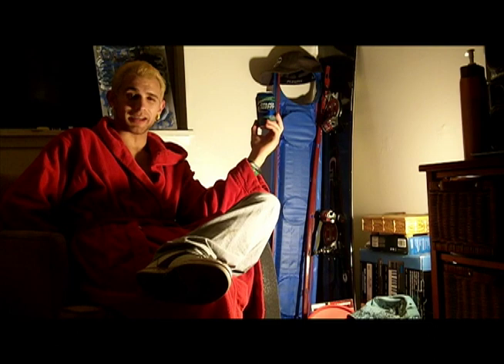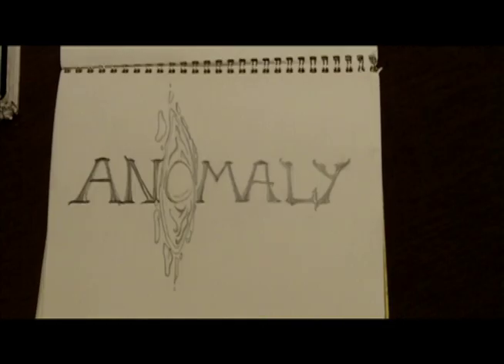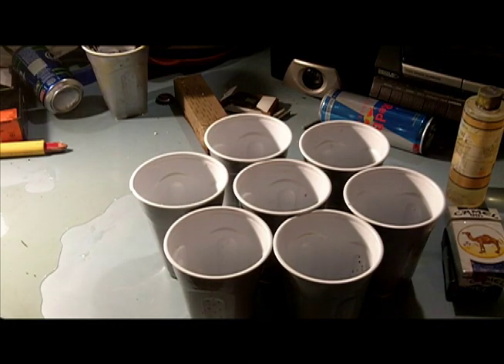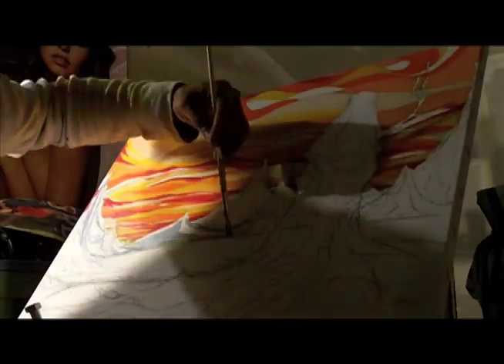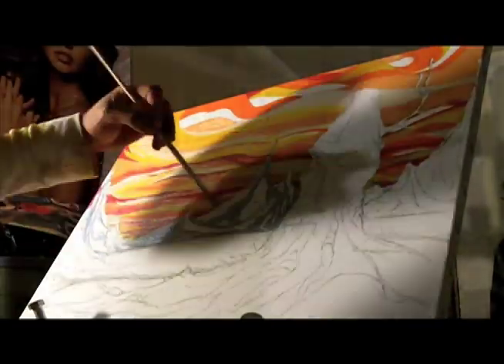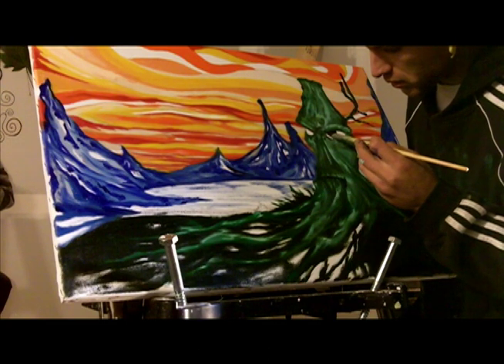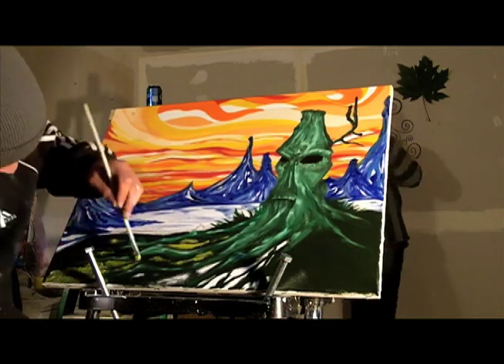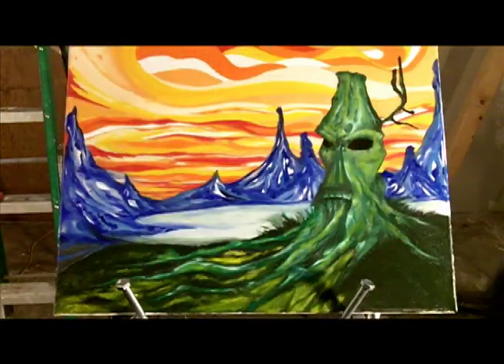How to paint as taught by an ameture...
Just some art to some music...nuthin crazy.  This is the first video I've ever created  so if you don't like it, I don't really give a shit. =)

The song in this video is Multilateral Nuclear Disarmament by the Beastie Boys, and the harpsichord at the beginning is Bach.

...please don't sue me, I don't have any money anyways.